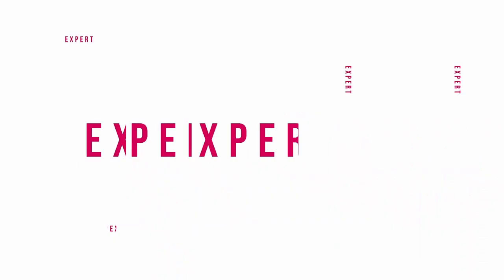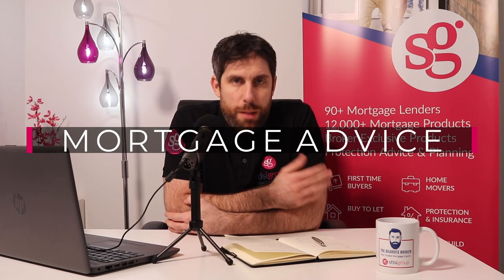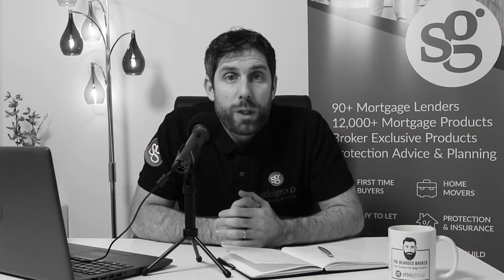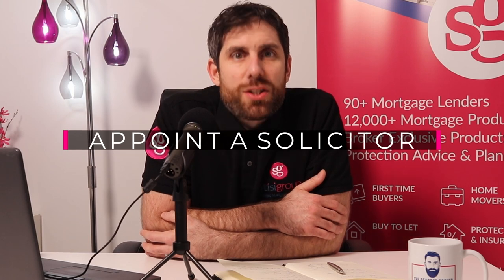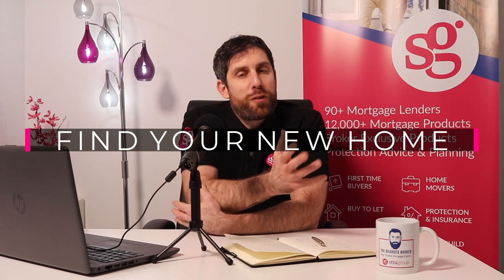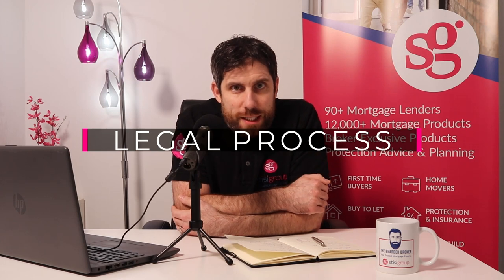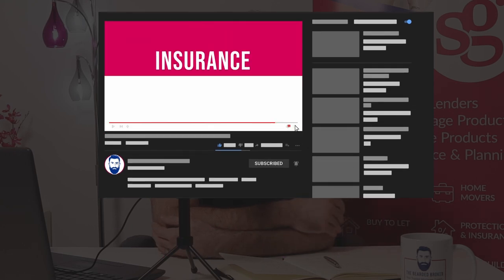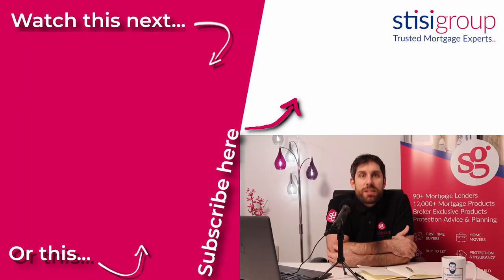Step by Step guide to buying your first home - easy to follow and understand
You often hear about people who have gone on to buy their first home and some make it sound difficult and some make it sound easy.

What you don't know is that it's not as hard as you think and with the proper advice. Your dreams of owning your own home can also become a reality.

In this video, I'm going to give you a step by step guide on how to go about buying your first home. I'll tell you what to do and what to look out for so that you can understand what happens at each step.

In the video, I also refer to our FREE first time buyer guide.

Also: see our step by step guide to buying in England and Wales:

*** Checking your credit score with all the major providers and not just Experian or Equifax is essential to obtaining a mortgage. Check My File covers the 4 major providers.
to sign up for FREE ***

Stisi Group is an award-winning Mortgage and Protection planning advice business based in Scotland. We provide advice to first-time homebuyers, next time home buyers, people looking for a better mortgage deal and landlords. Our advice covers almost 100 different mortgage lenders across a range of more than 12,000 different mortgages.

Call our office for any advice on 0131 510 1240

There may be a fee for mortgage advice. The actual amount you pay will depend upon your circumstances. The fee is up to 1% but a typical fee is 0.3% of the amount borrowed.